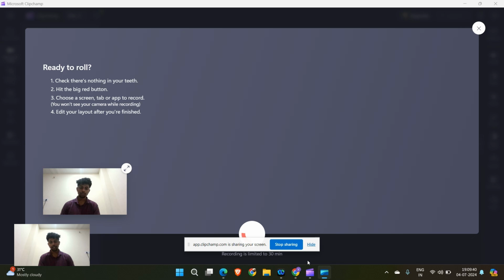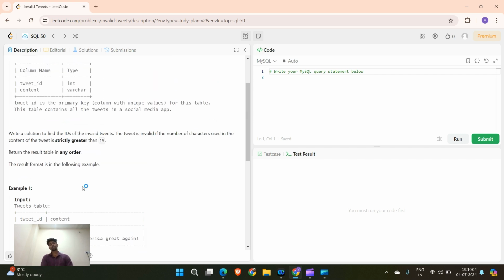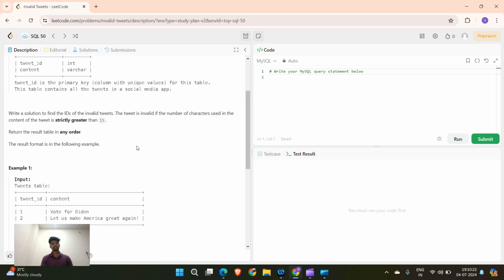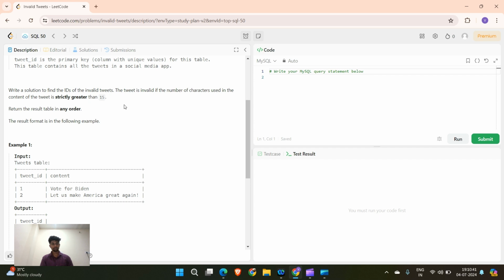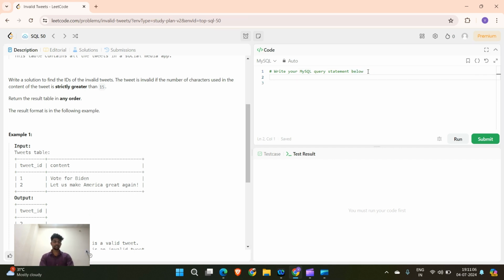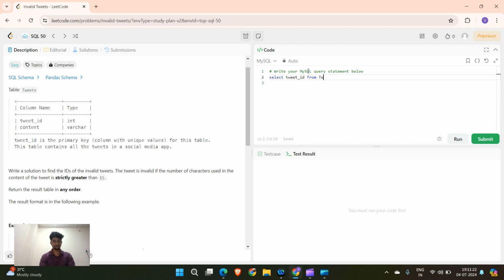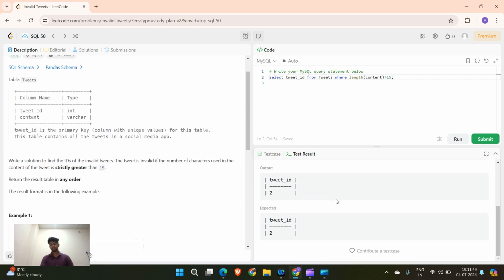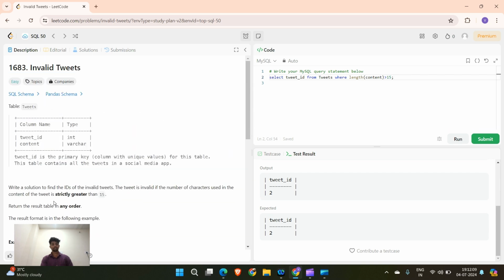LeetCode SQL 50||SQL 50 - 5 ||Invalid Tweets Problem Solution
Dive into our new video series where we tackle LeetCode SQL questions one by one. In this first video, we solve the initial question of the LeetCode SQL series, providing a step-by-step explanation to help you understand the problem-solving process. Perfect for beginners and anyone looking to improve their SQL skills, this tutorial breaks down the query, explains the logic, and demonstrates the solution in a clear and concise manner.

📌 What you'll learn:

Breaking down the query requirements
Writing an efficient SQL query to solve the problem
Explanation of each part of the query
Tips and tricks for tackling SQL questions on LeetCode